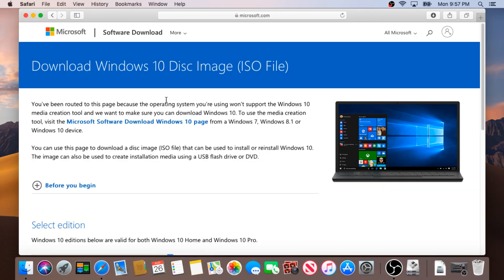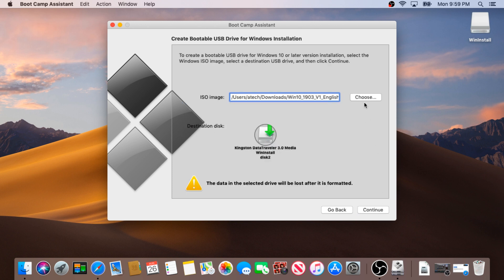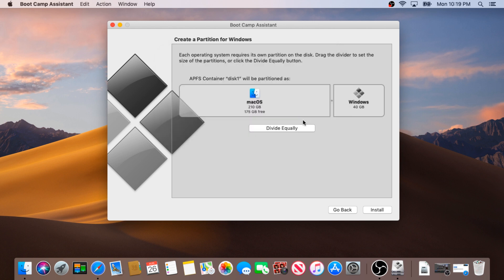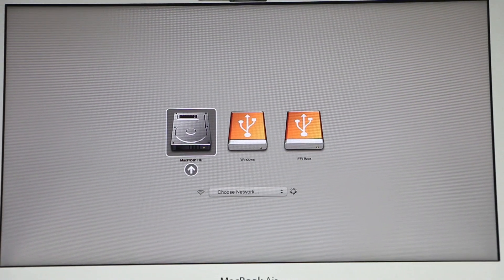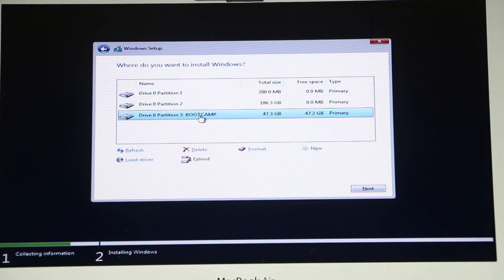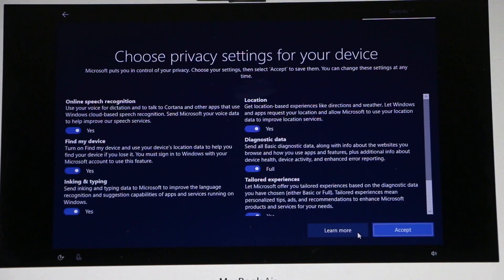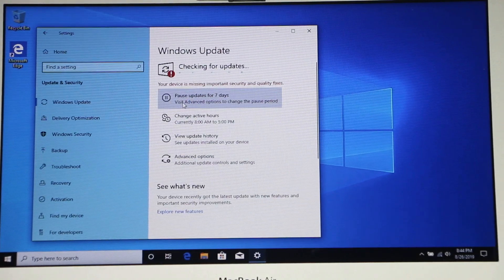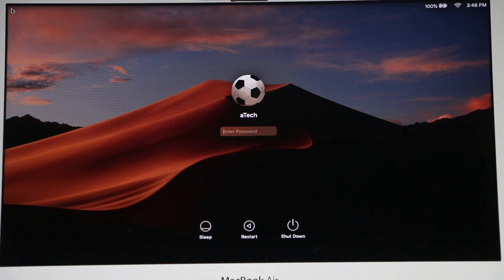How to install windows 10 on mac using bootcamp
Tutorial on how to install windows 10 on mac using bootcamp